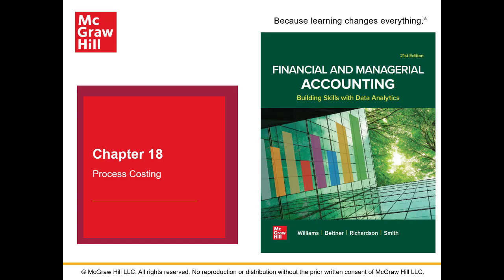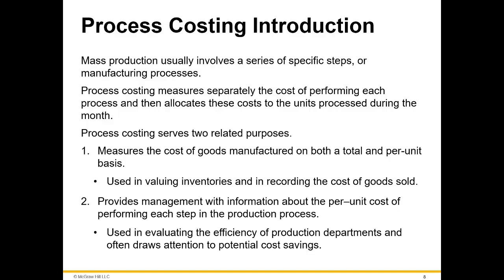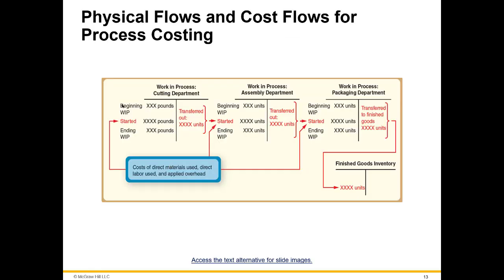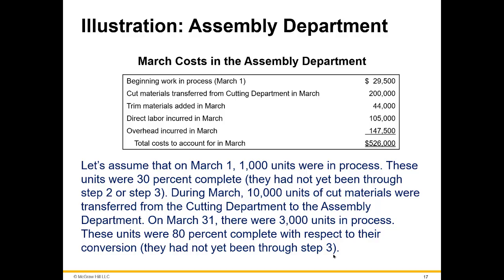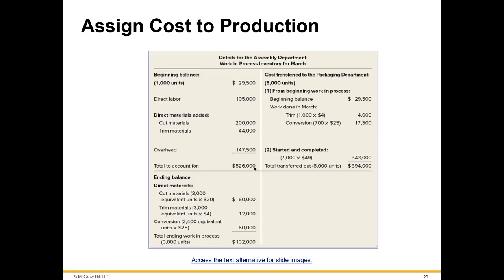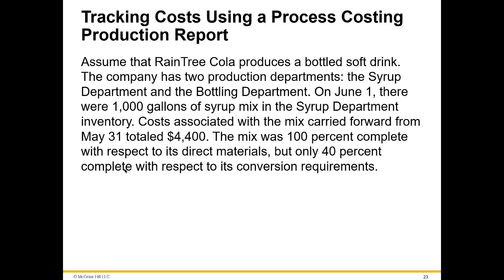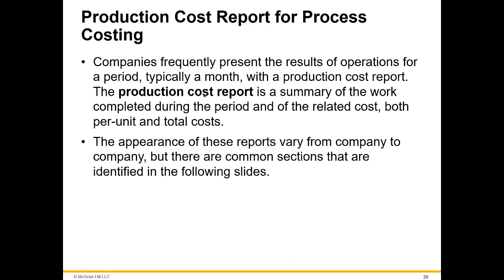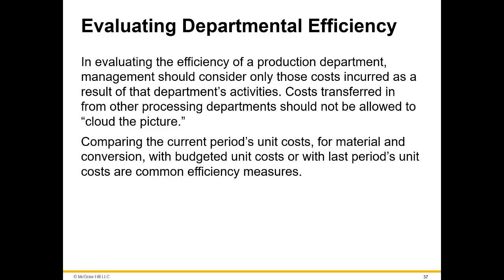Williams 2026 Chapter 18 Lecture Video